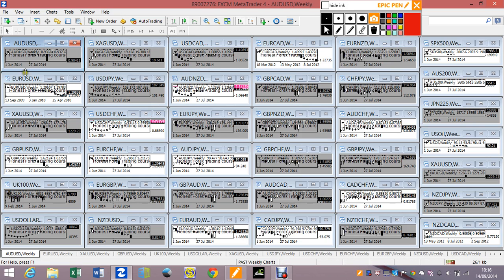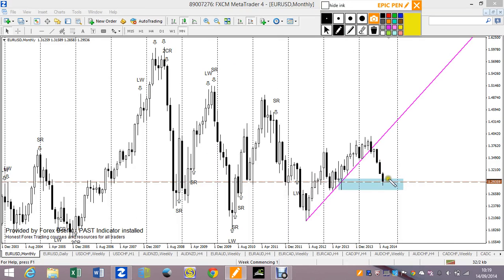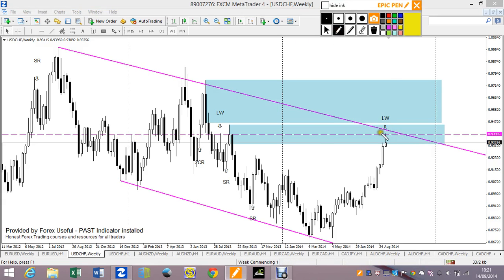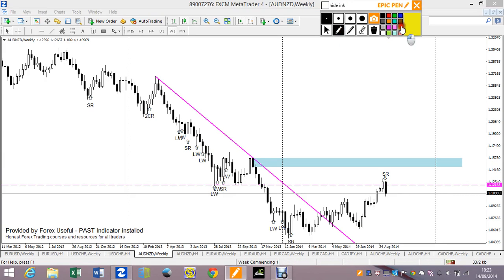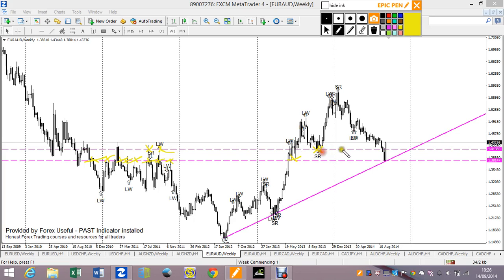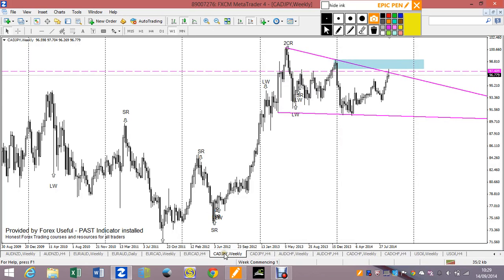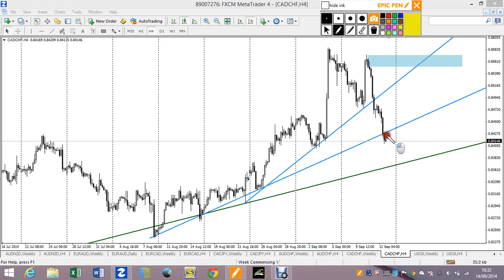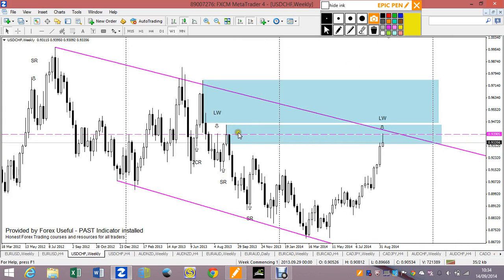PAST Analysis 14 September 2014